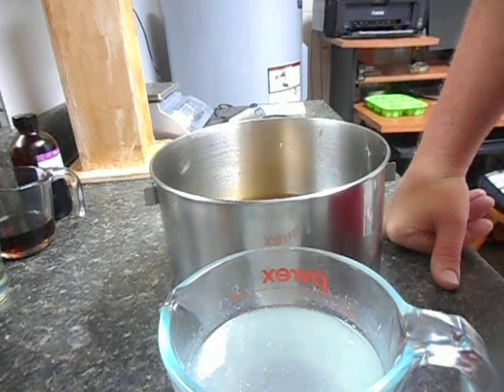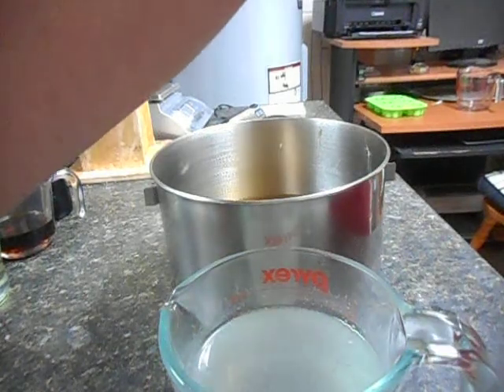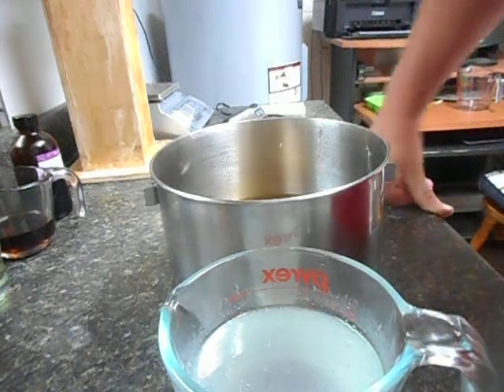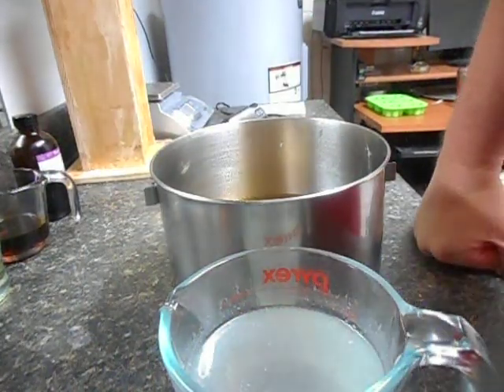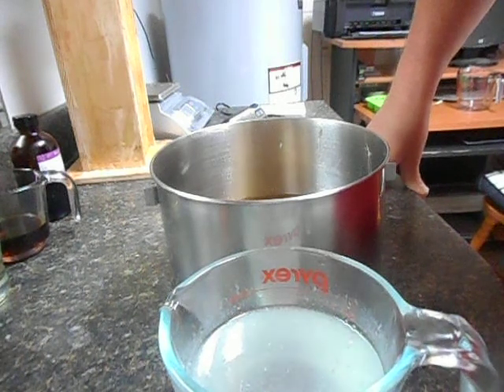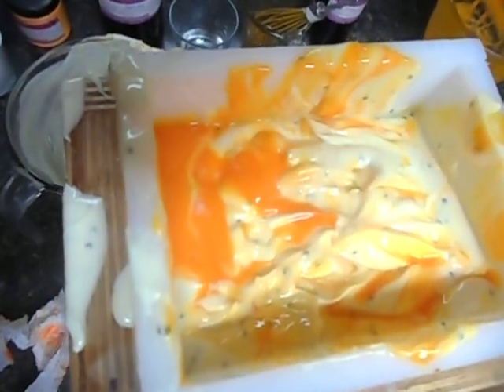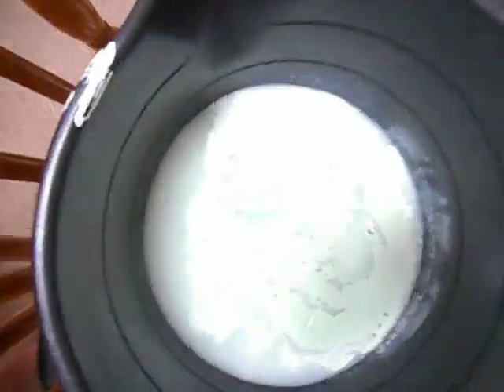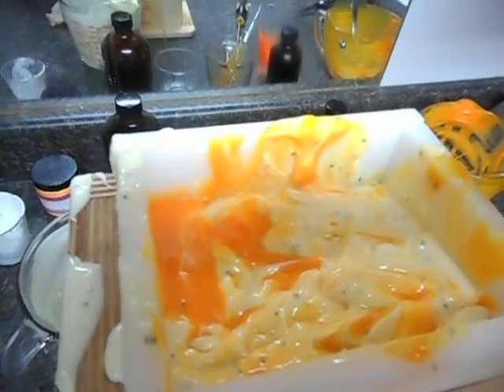Soap making 053118 two color column twist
If you like the INS number, this recipe gives an ideal number in every category.  I got it from soapqueen.com and made a few very SMALL changes.  Feel free to use it.  My recipe in oz is 5% superfat, 1.4 castor, 17.6 coconut, 4.4 palm, 17.6 rice bran, 3 shea, 6.3 lye, 13 water (10% discounted), 2.75 t sodium lactate, 2oz apple sage fragrance in the white with 1T poppy seeds and 2 oz orange 10X essential orange oil in the orange.